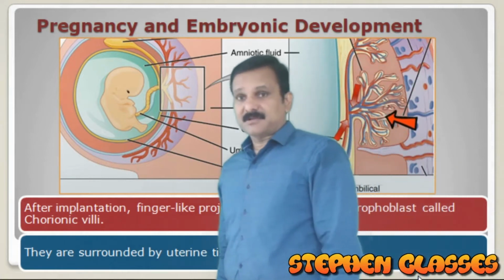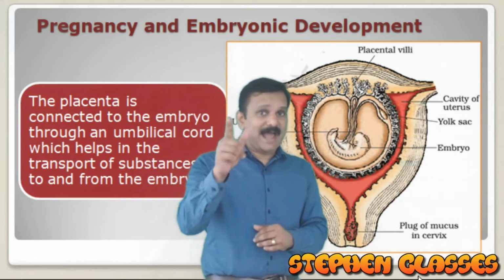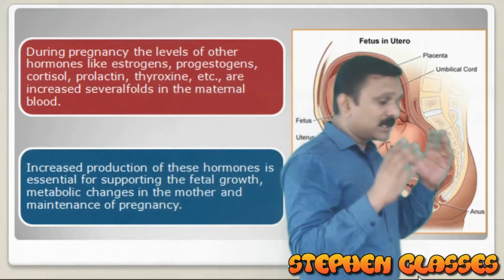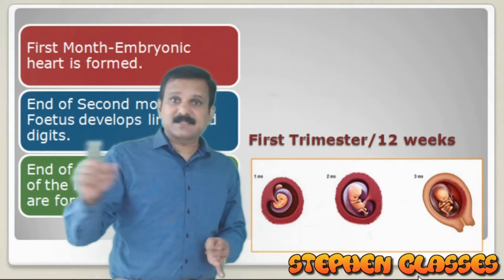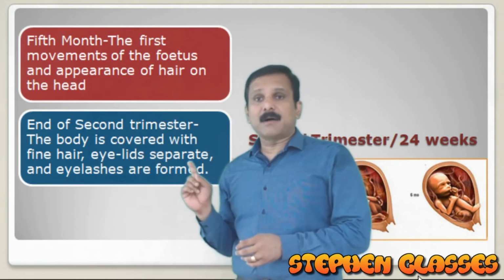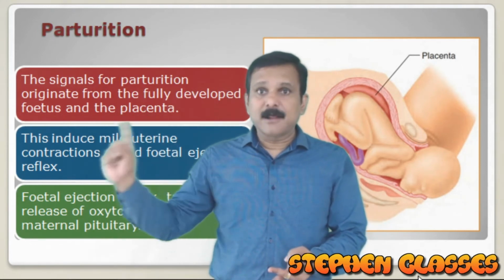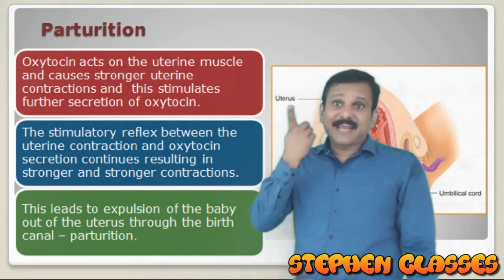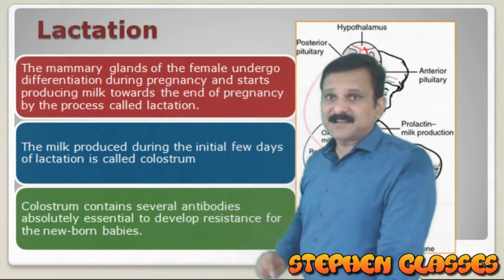Human Reproduction, Class 12; Part 8 Pregnancy, Embryonic Development, Parturition and Lactation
Theory class in Biology for CBSE/STATE Board students